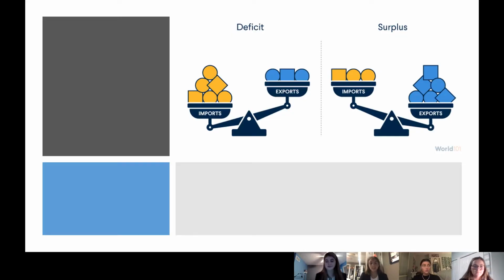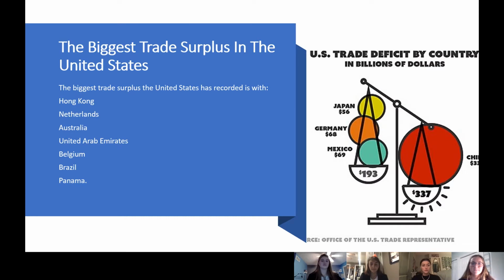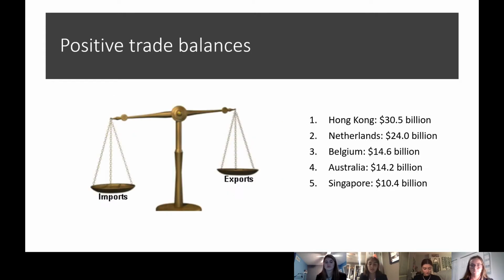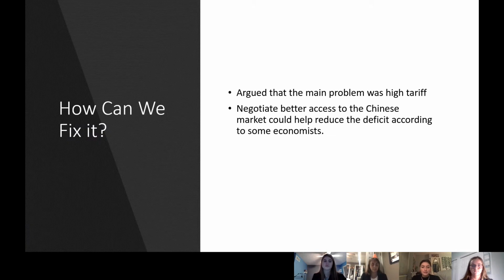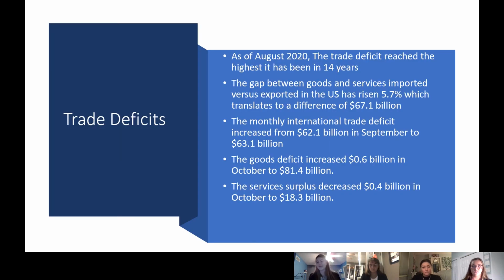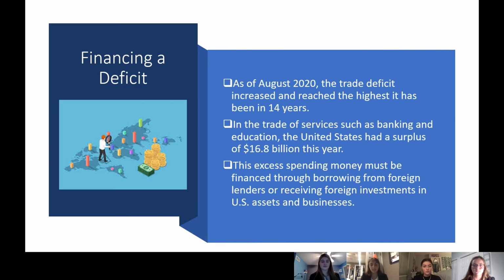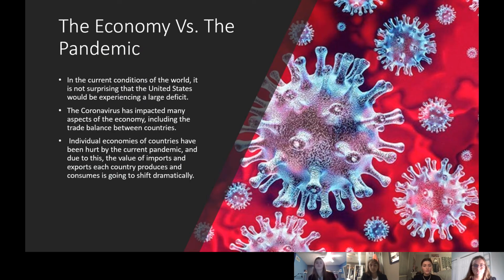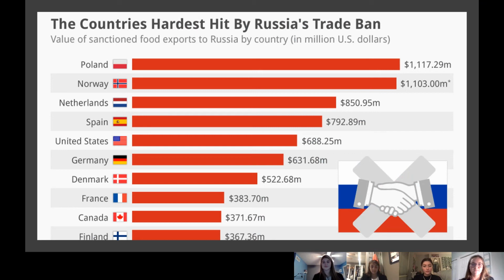Economic Research Team- 2021